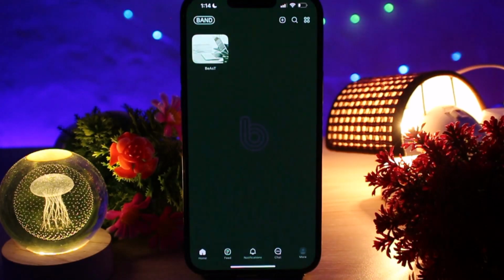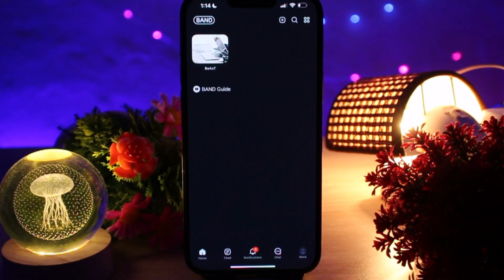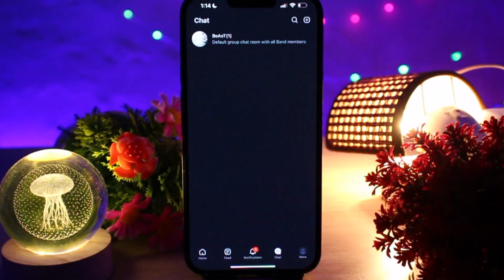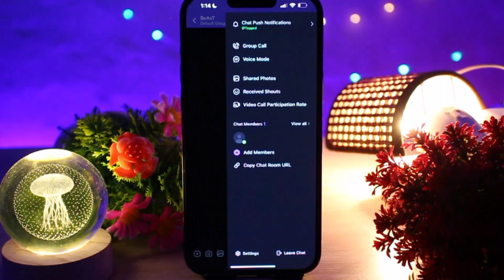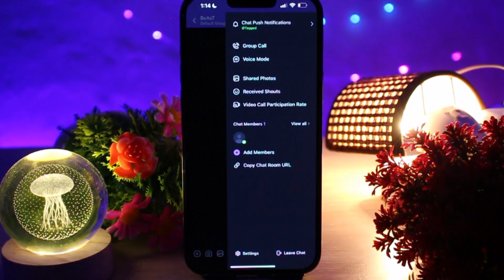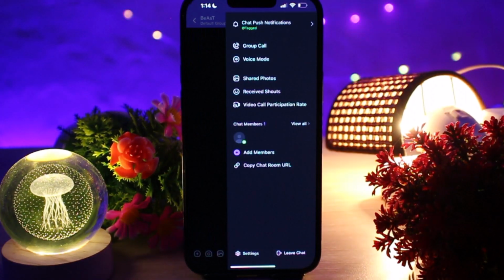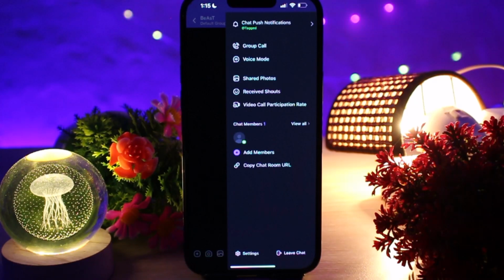How to Delete Members from Your Band App Group – Best Method - 2025